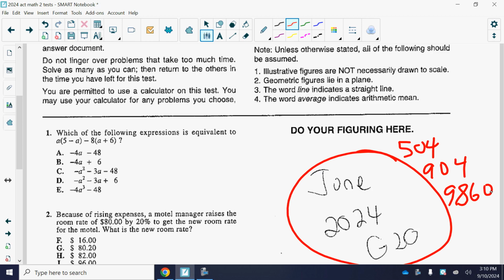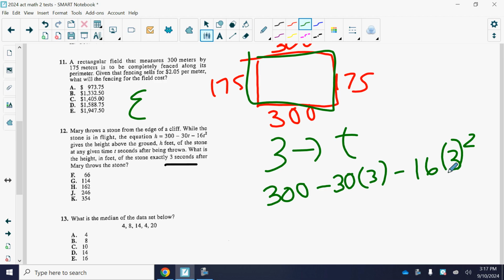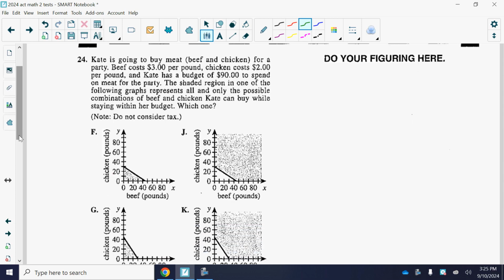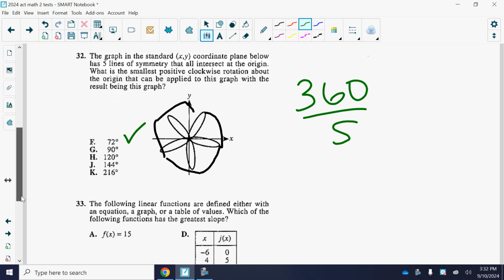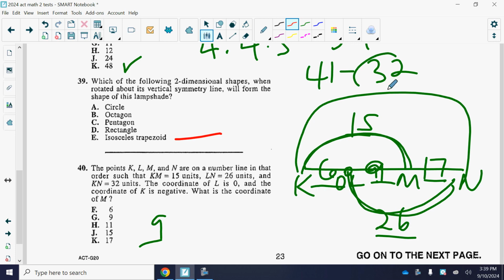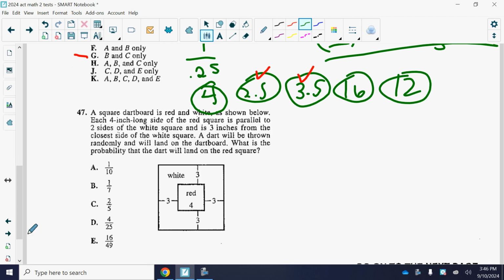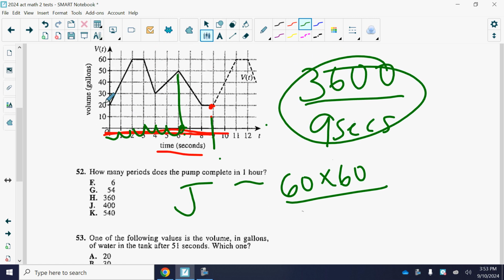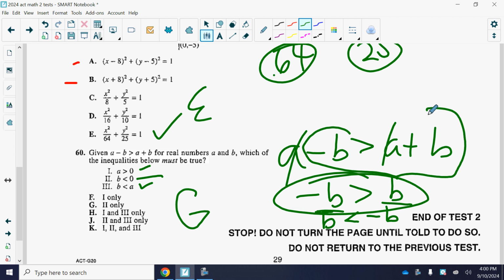act math june 2024 g20